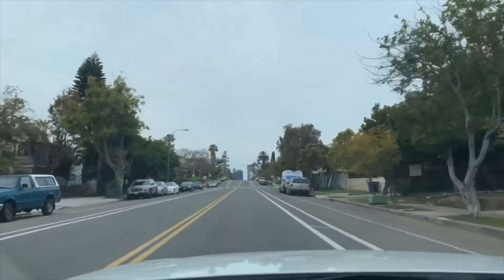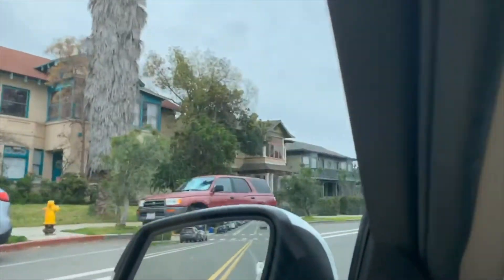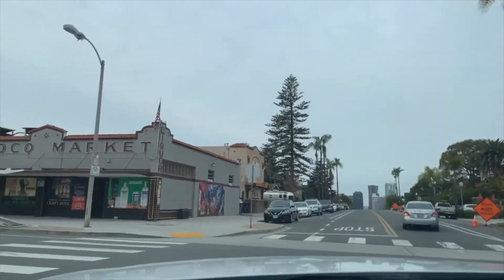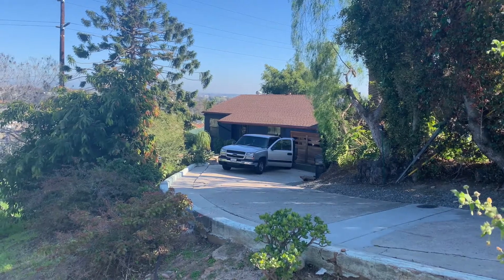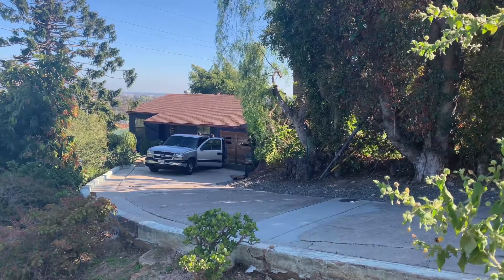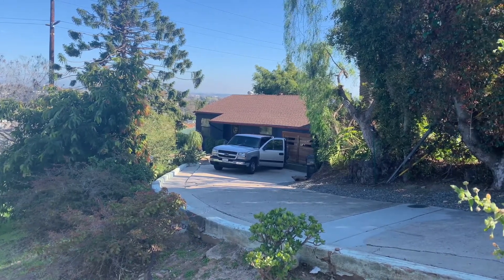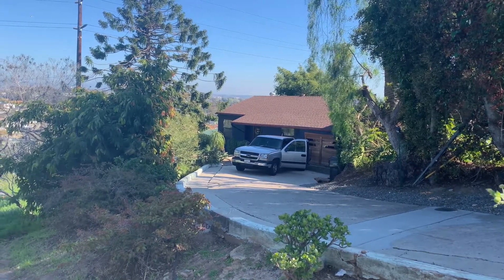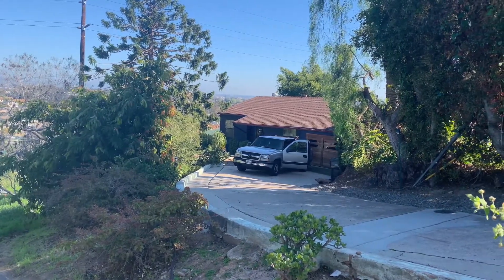This is Golden Hill just East of downtown San Diego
This is a great neighborhood just East of downtown San Diego featuring a great property for sale. I Am The Bridge To Your Front Door!